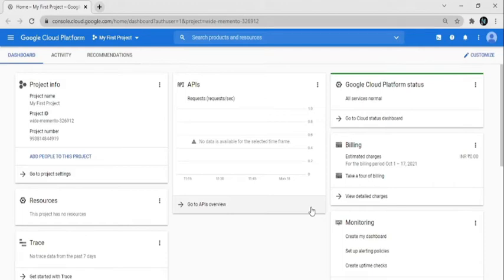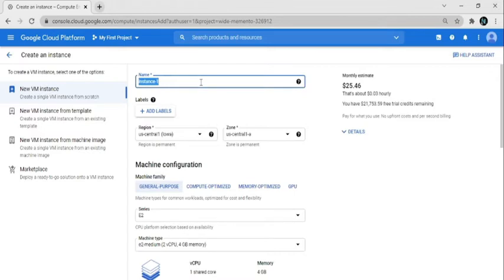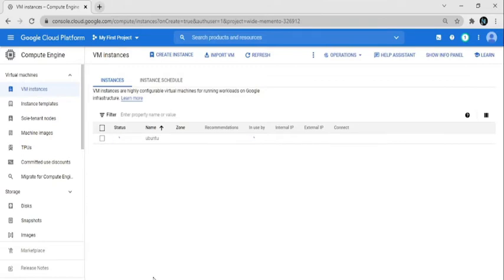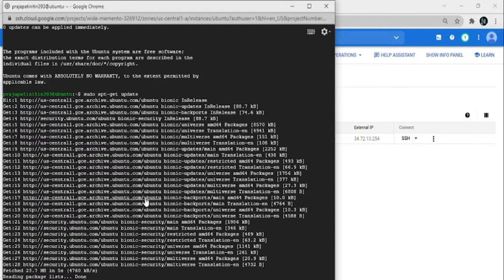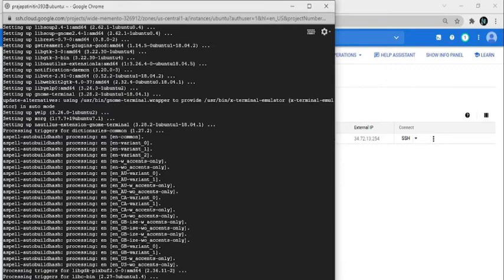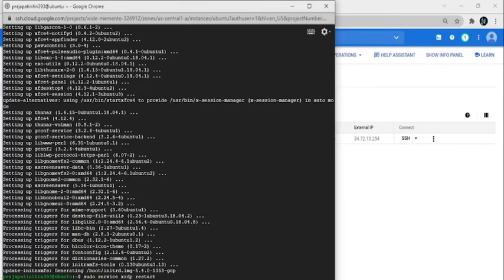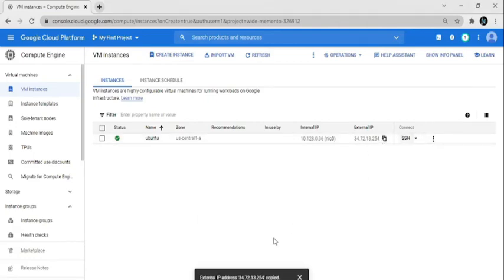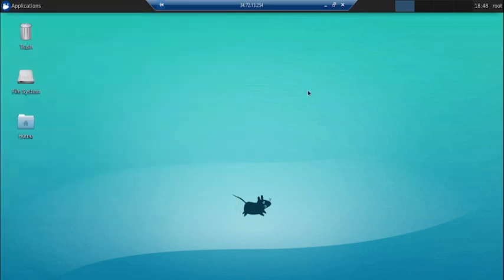#9 | Enable desktop experience for Ubuntu VM in GCP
Here's a tutorial on how to install Ubuntu on Google Cloud Platform. There are few steps on installing Ubuntu on GCP but it's easy

The script is

sudo apt-get install -y xrdp
sudo apt-get install -y xfce4
sudo service xrdp restart

Do like this video if u enjoyed it.